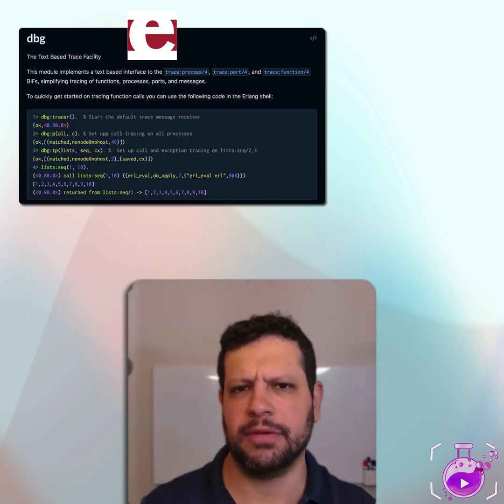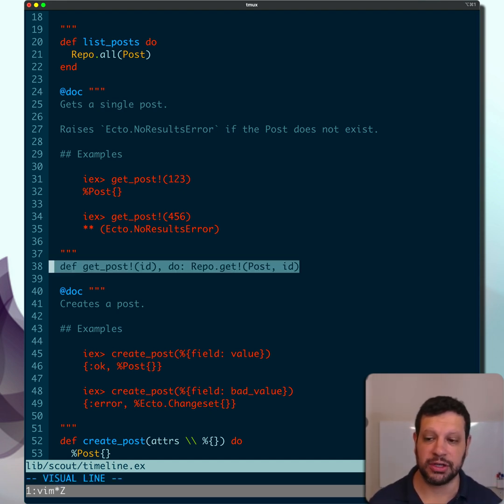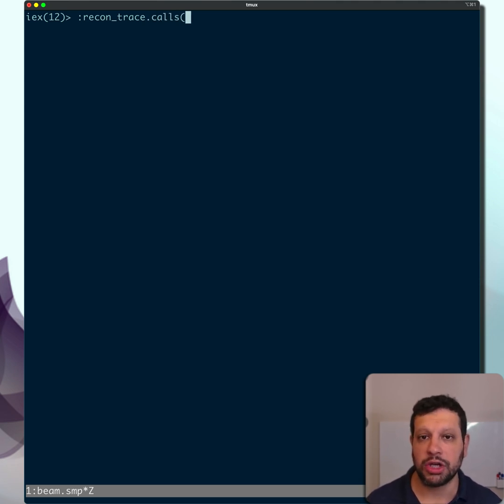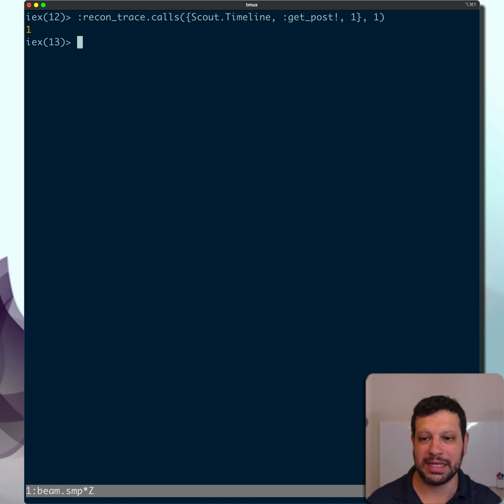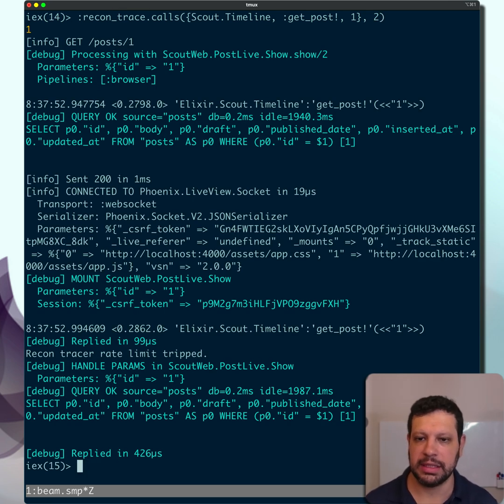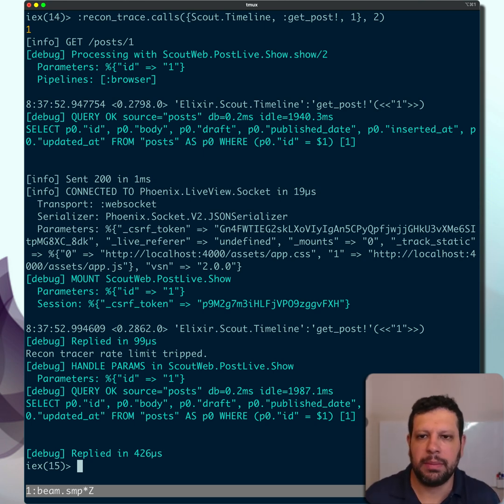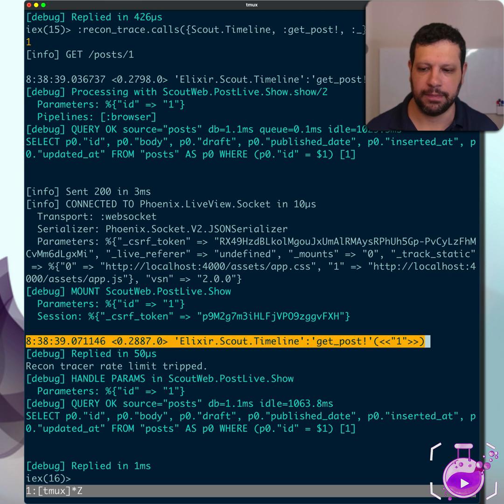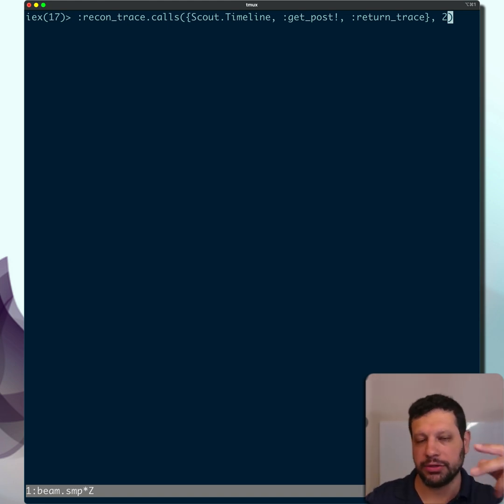Tracing in Elixir with Recon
It's mind blowing how powerful (and simple) tracing in Elixir can be. Here's an intro to tracing in Elixir with Recon! For more videos like this, check out ElixirStreams.com